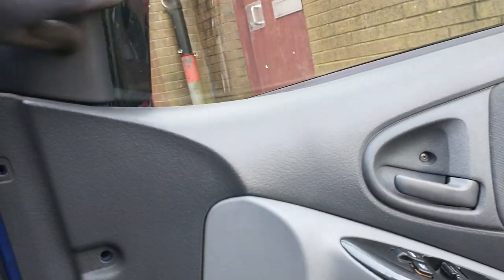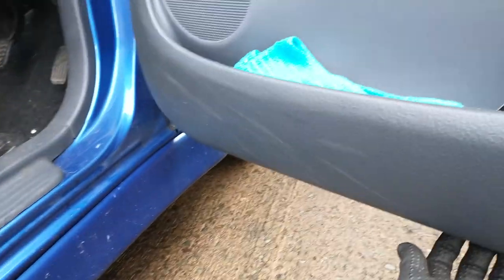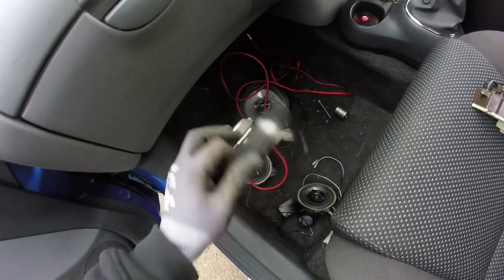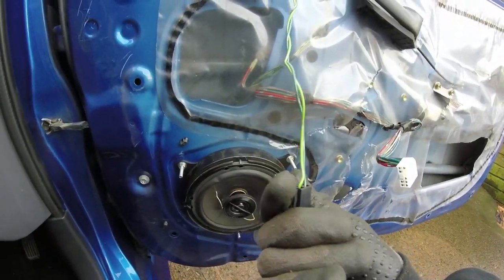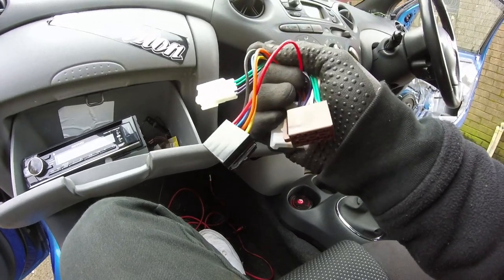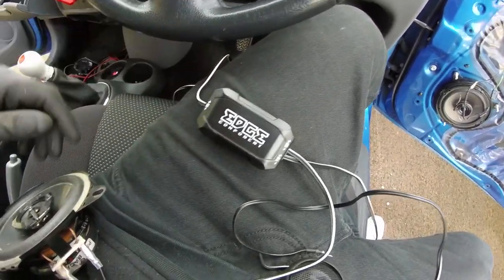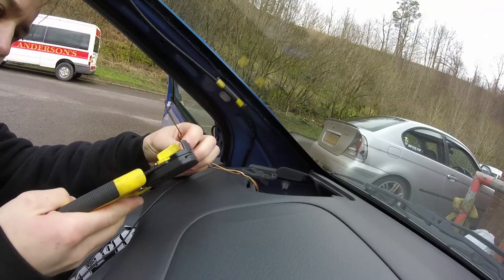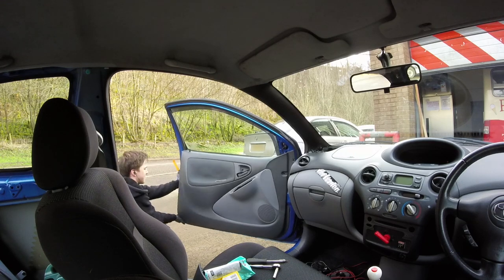Dash And Door Speakers Upgrade On A Toyota Yaris MK1 (1999-2005)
This can be done by crimping or solidering

What do you need to buy?
Speakers 100mm (Dash Speaker Size)
Toyota Yaris Door Speaker Adaptors and Speakers that fit the adaptors (Commonly 165mm)

This video is a guide on how to replace dash and door speakers, how to remove door cards on a toyota yaris 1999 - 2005

00:00 Taking the door card off
01:30 Removing the old rivets
01:59 The new speakers
02:28 Installing the door speaker
03:18 Wiring diagram
03:36 Removing the dash speakers
04:06 Run down on the headunit wiring harness
05:21 Explaining dash my set up
06:29 Wirering in the speakers